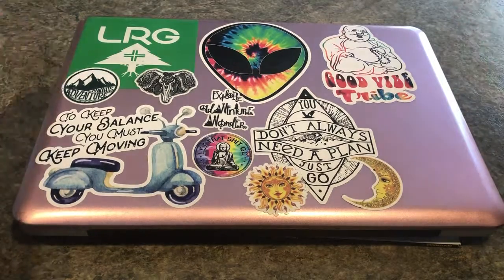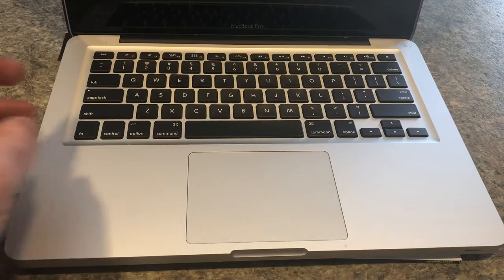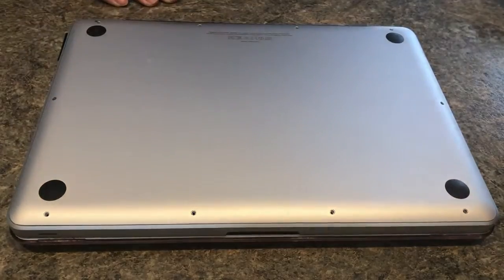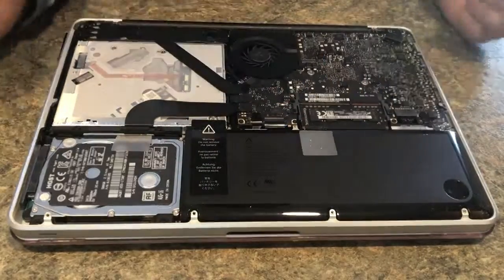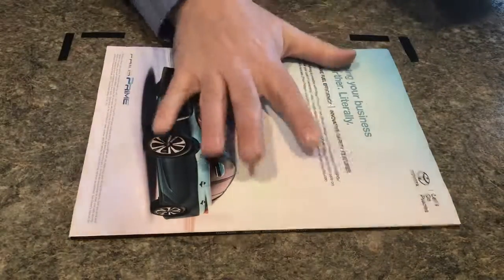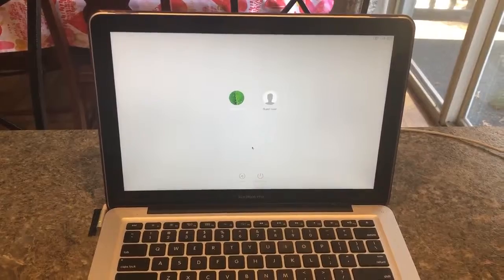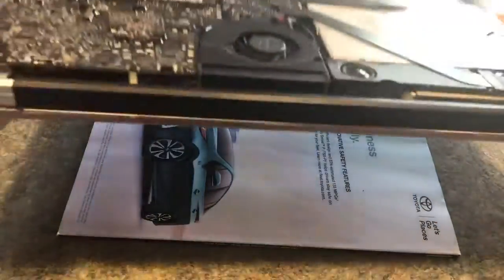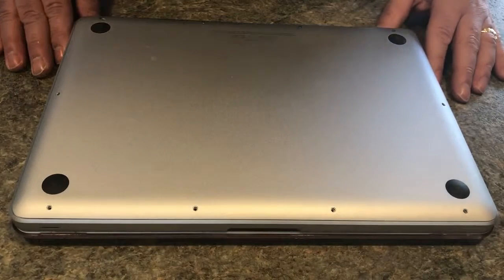Macbook Pro Not Powering On Tips and Tricks with Battery Replacement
In this video, I'll show you some tips and tricks on trying to get your Macbook Pro started. If they don't work, then I'll also show you how to replace your battery.